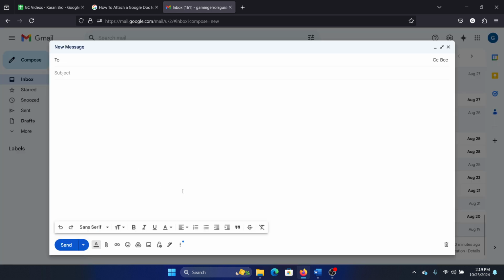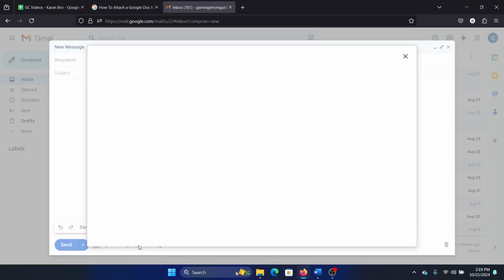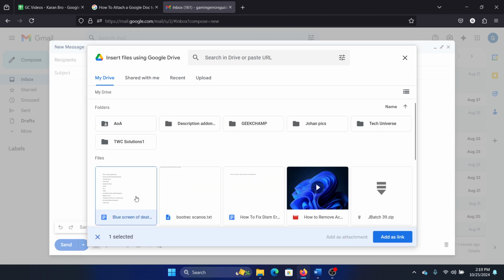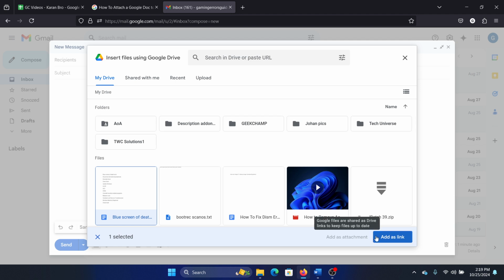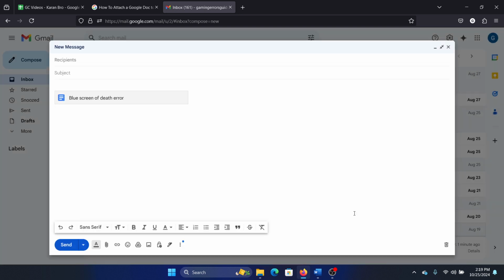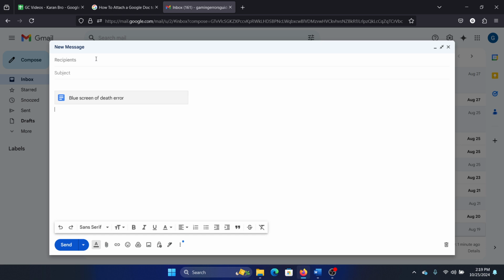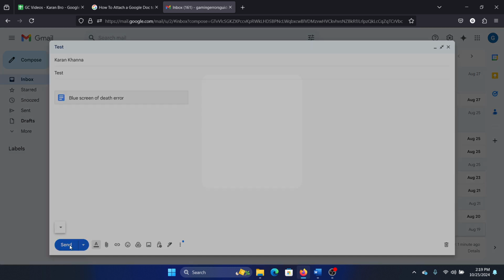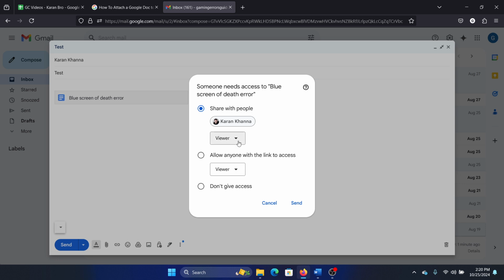How To Attach a Google Doc to An Email on Windows 11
Video Title: How To Attach a Google Doc to An Email on Windows 11

If you wish to Attach a Google Doc to An Email, then please watch this video.